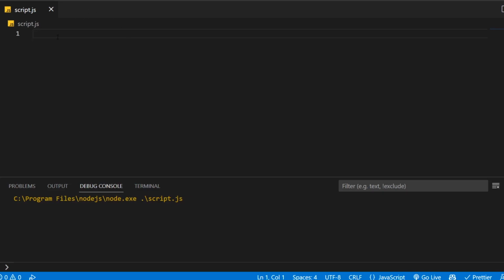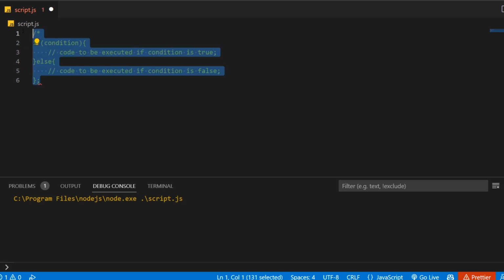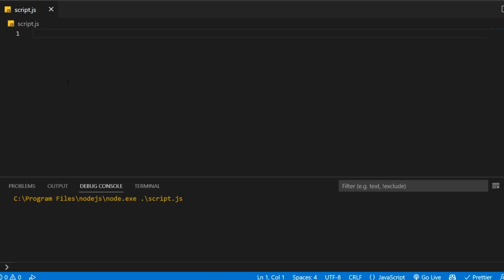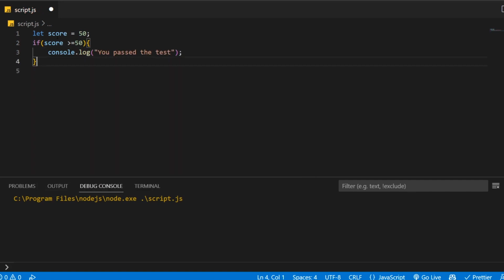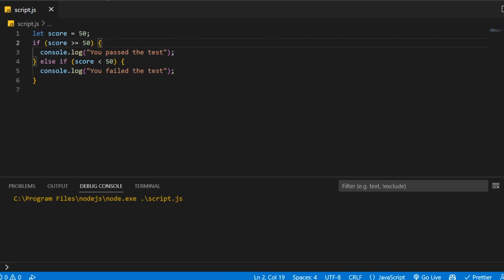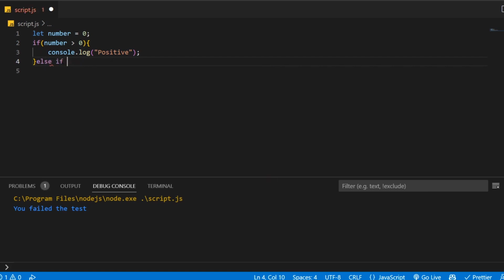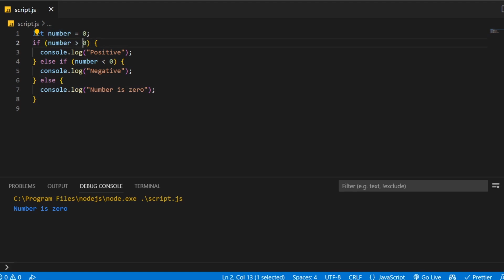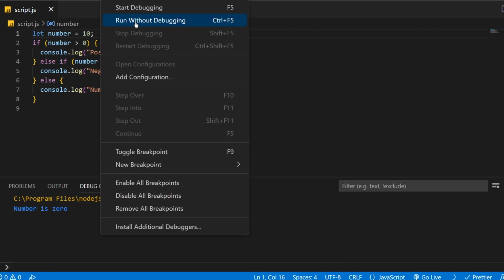Learn If & Else Statements in Javascript | Javascript Tutorial For Beginners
In this video, we'll learn about if and else statements, We'll learn their basic syntax, and how to use them in our code, We'll learn this by doing some small examples with if and else statements.
This tutorial is aimed for beginners to give them a quick start but you may want to watch it anyways to recall the if statements quickly

if & else statements are the building blocks of all programming languages. Without Conditional statements like if & Else statements we couldn't be able to program complex things there are bunch of ways to use if & Else statements but be aware that there are other Conditional Operators as well with each of them having their own use cases.